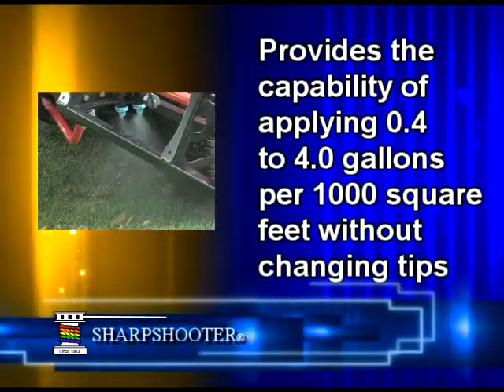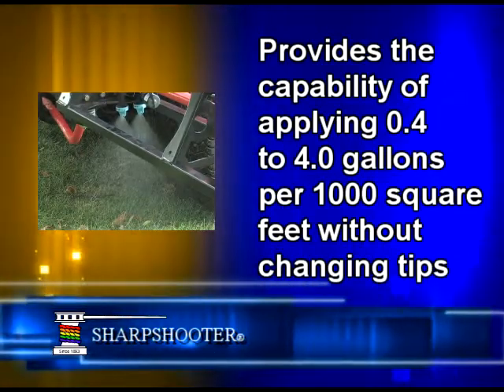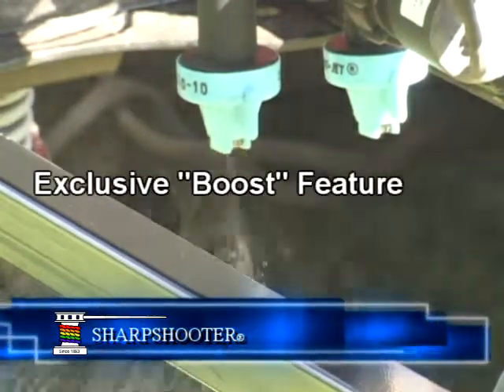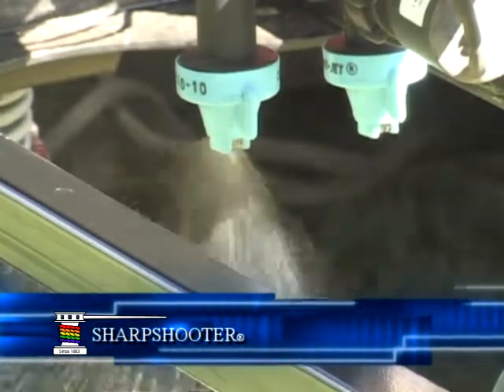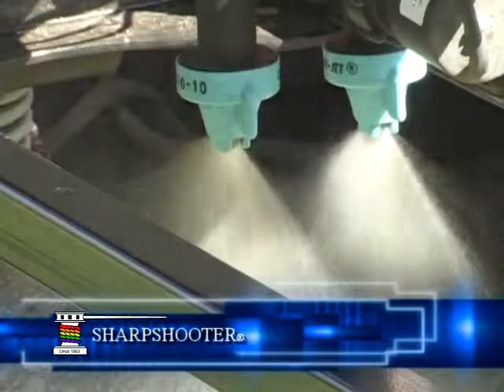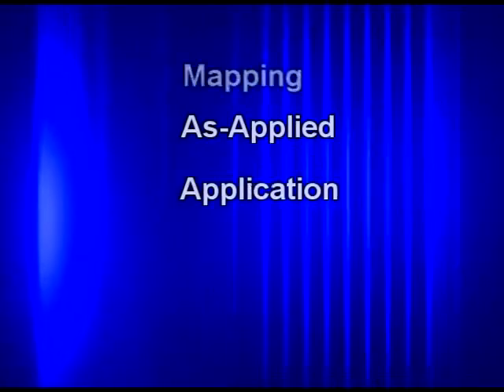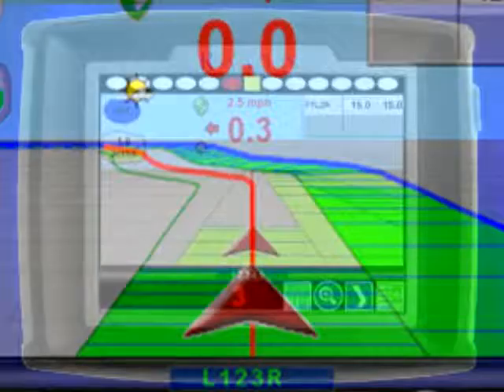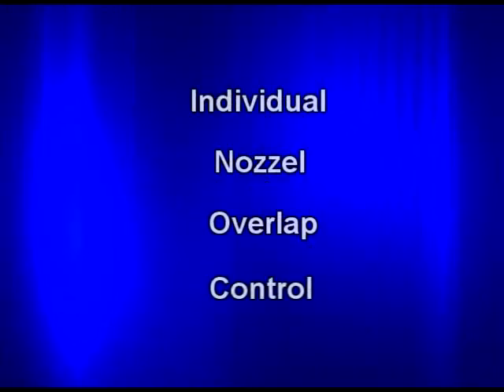2011 Capstan Video Complete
Came across an oldie but a goodie. Capstan Ag is the authority on spayer technology. We were asked in the spring of 2011 to produce a corporate promo showing off their new turf spraying machine.